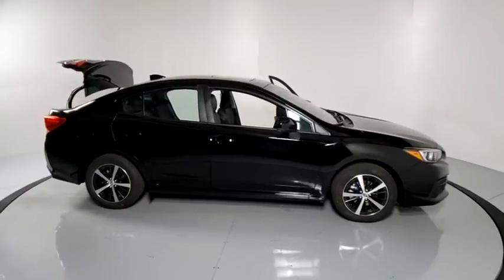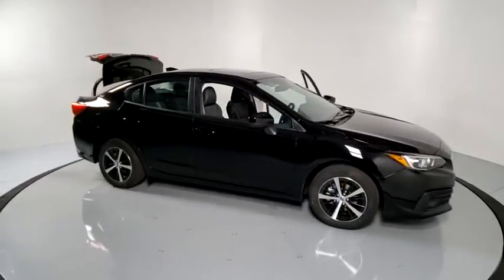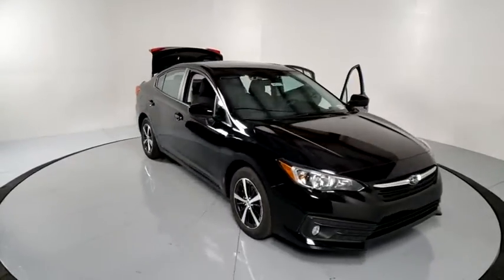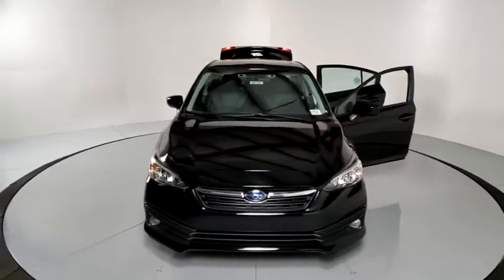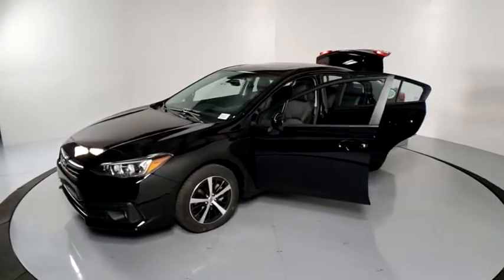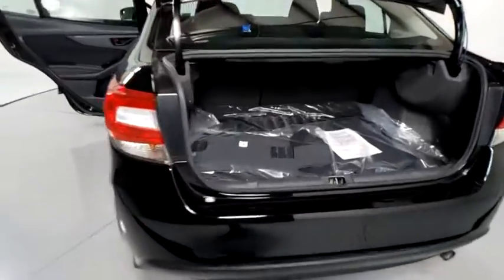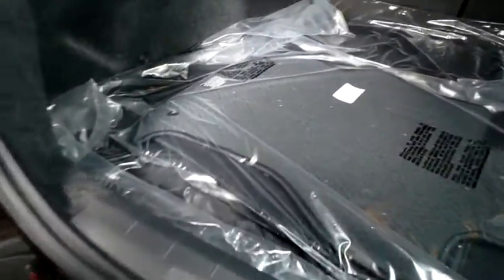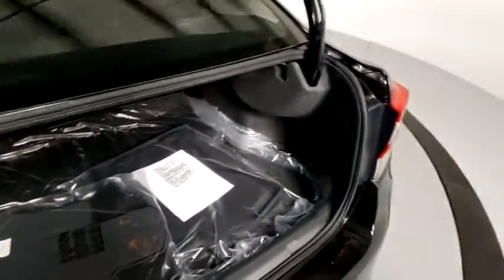2020 Subaru Impreza Prescott, Prescott Valley, Sedona, Cottonwood, Camp Verde, AZ S46747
Crystal Black Silica New 2020 Subaru Impreza available in Prescott, Arizona at Findlay Subaru of Prescott. Servicing the Prescott Valley, Sedona, Cottonwood, Camp Verde, AZ area.

2020 Subaru Impreza Crystal Black Silica Premium AWD CVT Lineartronic 2.0L DOHCbrbrWelcome to Findlay Subaru in Prescott, AZ. This Impreza is equipped with the following options: Recent Arrival! 28/36 City/Highway MPGbrbrAwards:br  * ALG Residual Value Awards, Residual Value Awards   * 2020 KBB.com 10 Coolest New Cars Under $20,000